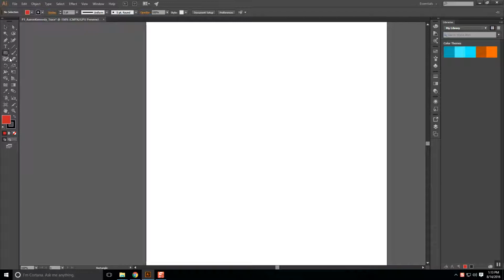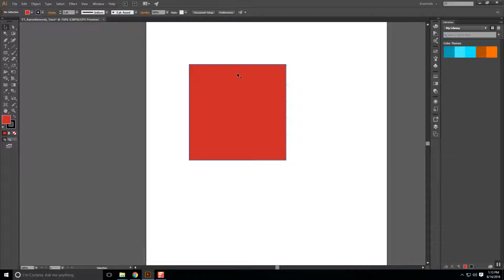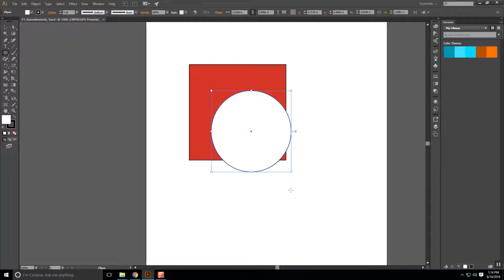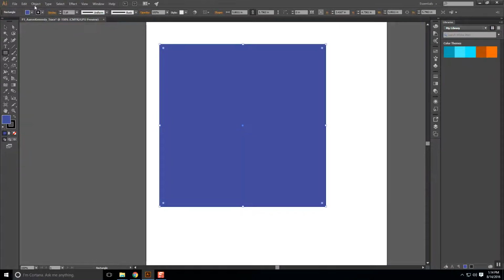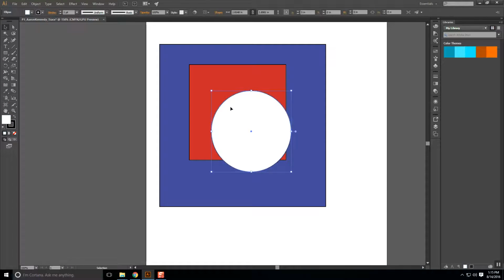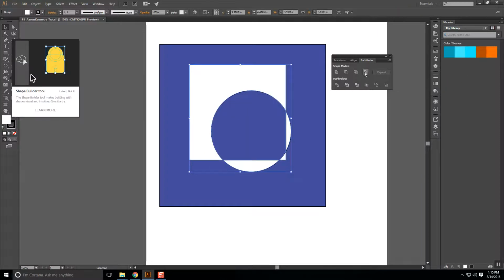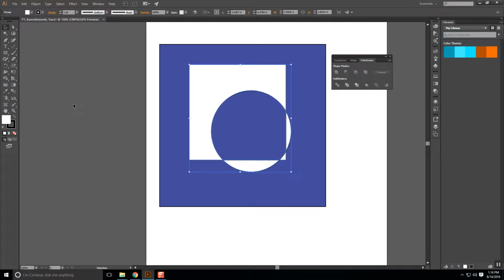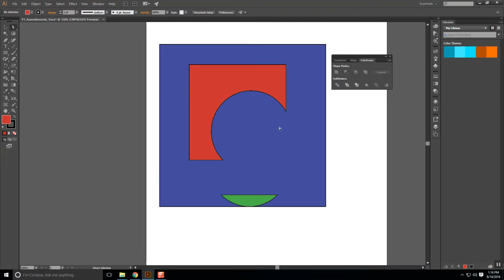Illustrator CC2015 3 How to use pathfinder exclude to cut a hole in an object